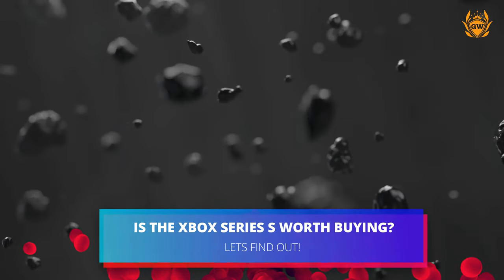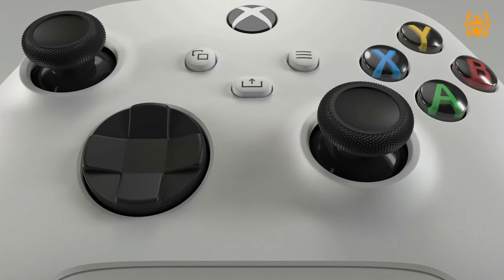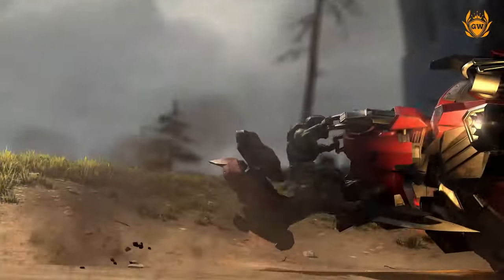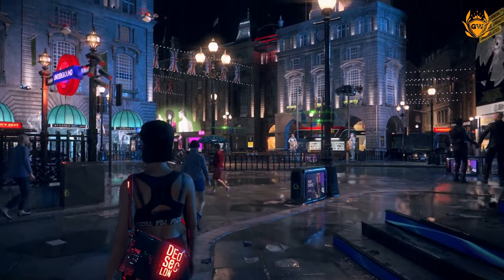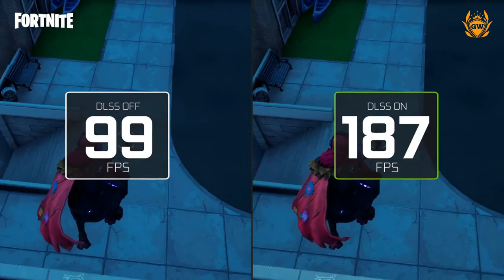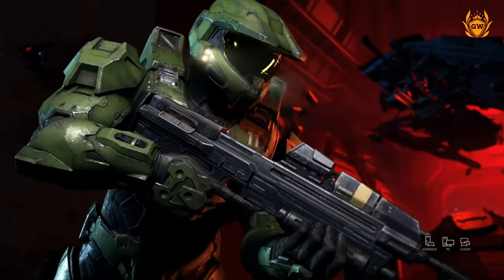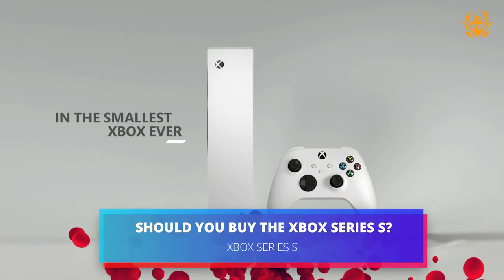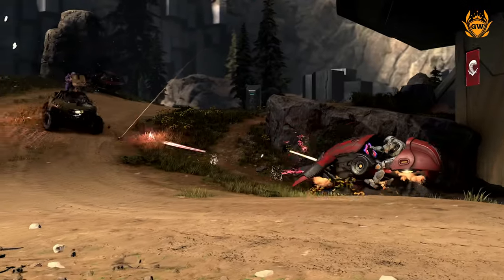Is the Xbox Series S Worth Buying?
I have had a Series S since launch now I m going to tell you what its REALLY like to own one! Any questions, drop me a comment!

Thanks!

MURRRAAAAY